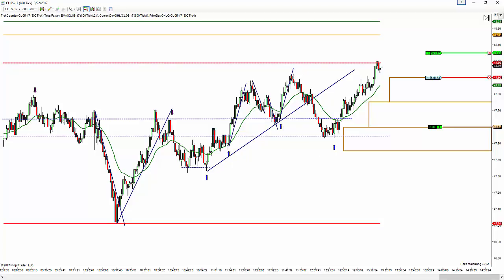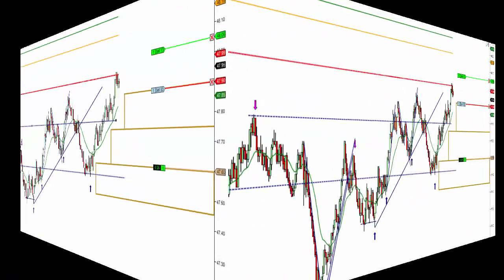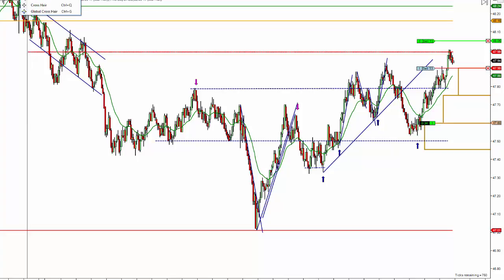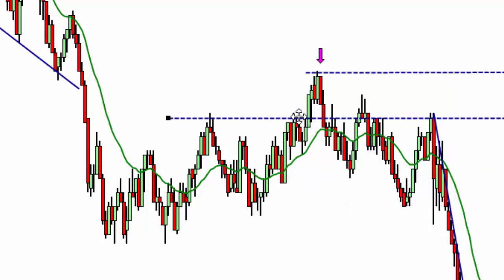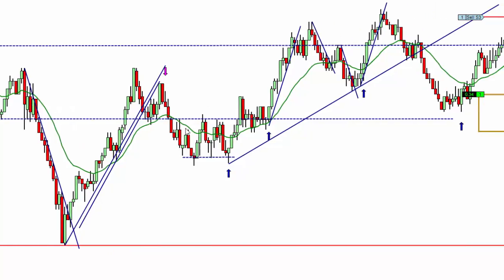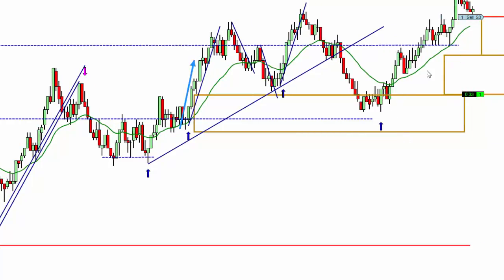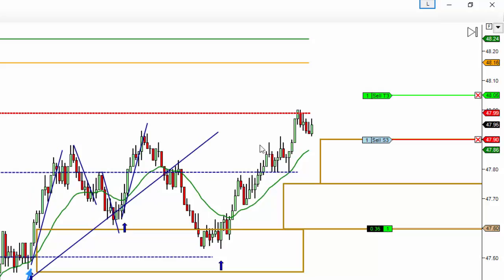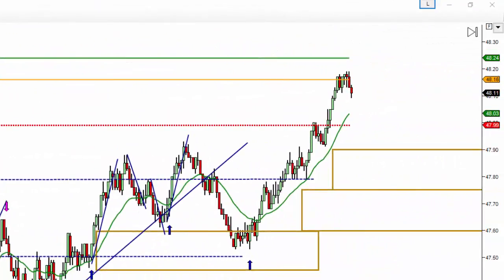3-22-2017 Final Recap